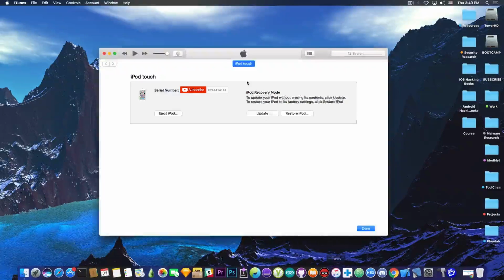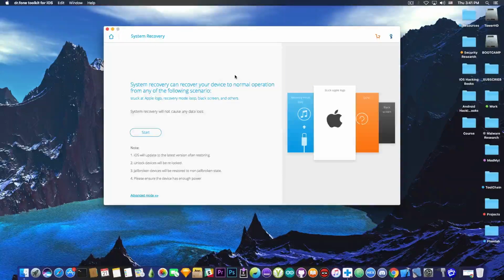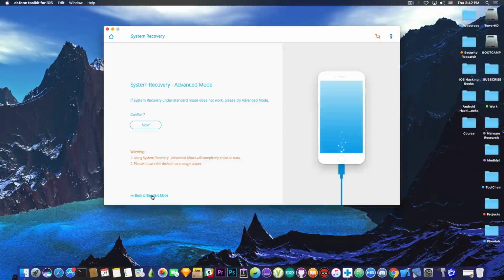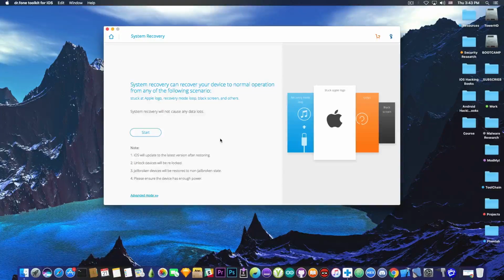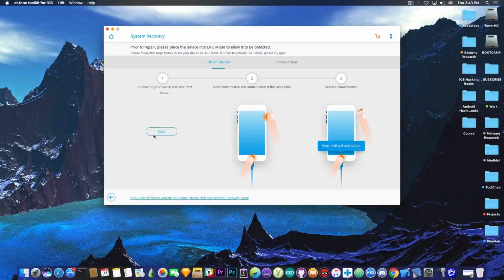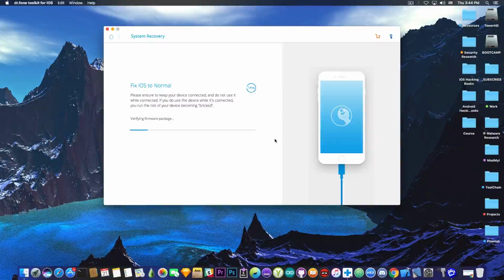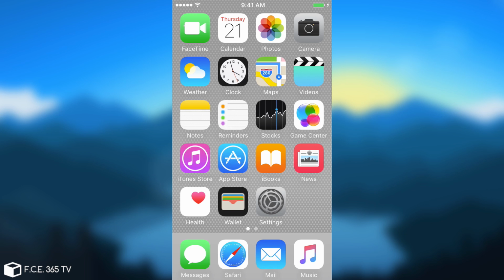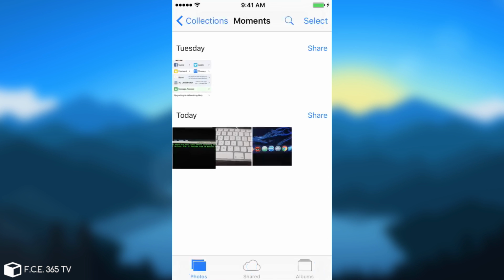How to Fix iPhone in Recovery Mode / Broken iOS / Bootloop with No Data Loss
In Today's video I am gonna be showing you how to fix an iPhone that is stuck in a white, black or blue screen, stuck in Recovery Mode, or simply stuck in a bootloop (apple logo then reboot). All these problems are usually software issues (problems with the iOS itself). The white, blue and black screens might represent a hardware issue with the motherboard, in this case you need to bring the device to an authorized technician. A device stuck in bootloop, or in recovery mode (shows iTunes’ logo and the usb cable on the screen) is definitely software and therefore, confidence is high that you can fix it.

When the creators of dr.fone tool contacted me, they told me their software can repair such issues and most of the time there will be no data loss. iTunes does provide an “Update” button which supposedly will attempt leaving the data intact, but iTunes never worked for me, most of the time, iTunes would just tell me that the iPhone can’t be updated and therefore it must be erased clean. Humph.

I’ve tried dr.fone on a temporary device as I wasn’t really sure about the program and I wouldn’t like to lose important data, but to my surprise, the program did fix the bootloop I’ve caused, and my data remained intact. Now, I assume dr.fone can do this 90% of the times, but if you’re on the small percent for which the update method won’t fix the matters, the program has an advanced mode that will erase the device clean, but this mode will erase your data too. Since the chance to get your data back is highly influenced by the reason of the system failure, I am not liable for any data loss or damages, you do this at your own risk.

If the device is jailbroken, it will be restored to a non-jailbroken state and will be updated to the latest iOS version in both cases.

Overall, I find dr.fone easy to use, and it seem to have a wide support for many devices and iOS versions. They already have iOS 11 support, and iOS 11 has only been out for 2 days, which is okay in my opinion.